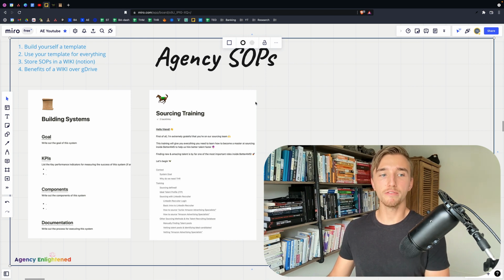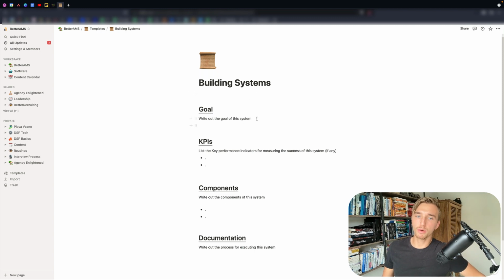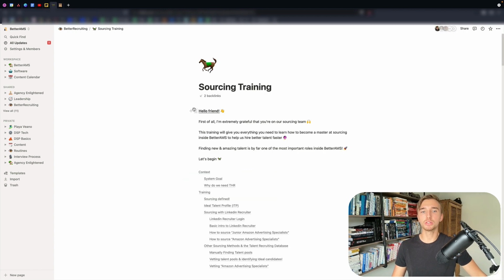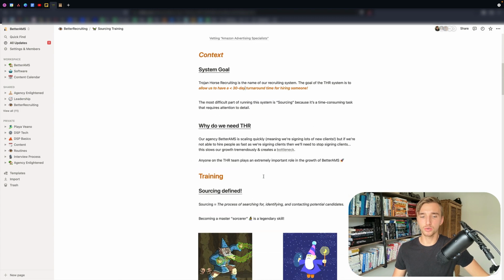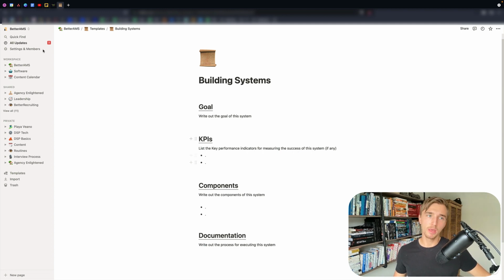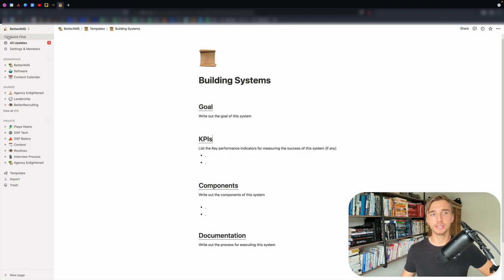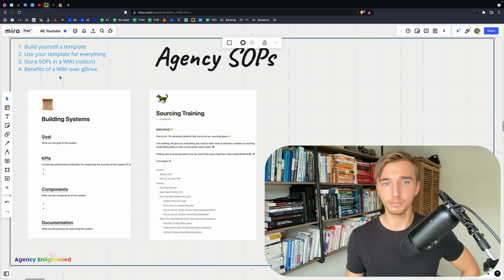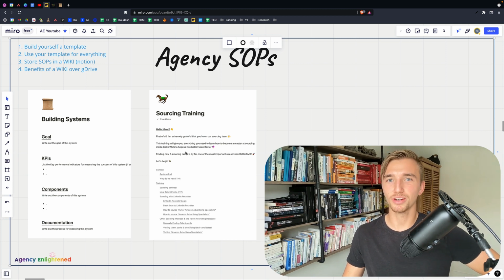Agency Standard Operating Procedure Template Example (SOPs) - How to create them for your company!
Building good systems & processes is so important for scaling your agency in a sustainable way.

Let me know your thoughts on this video!